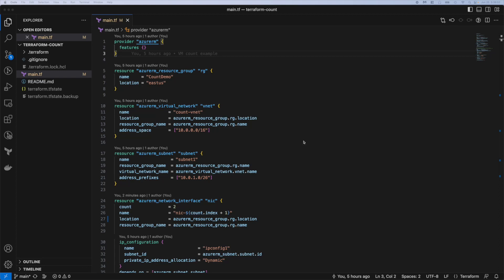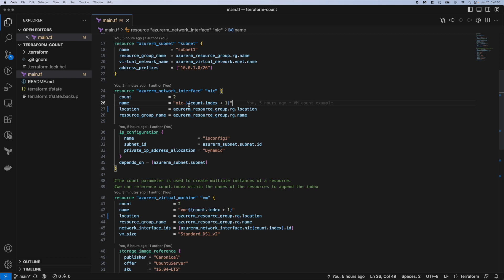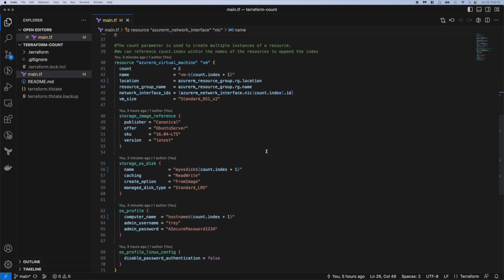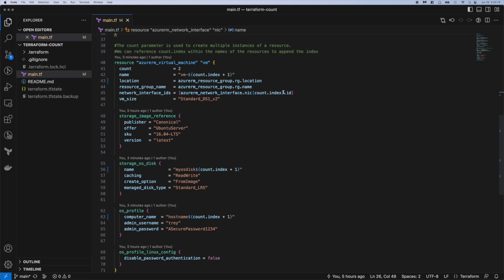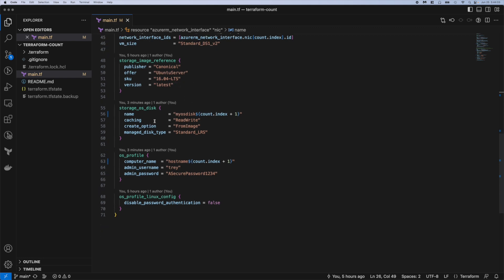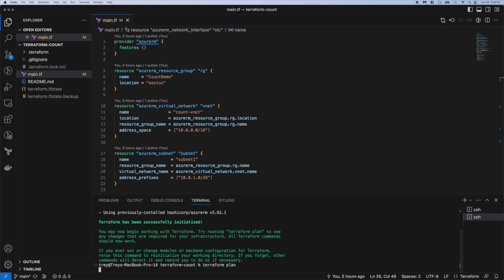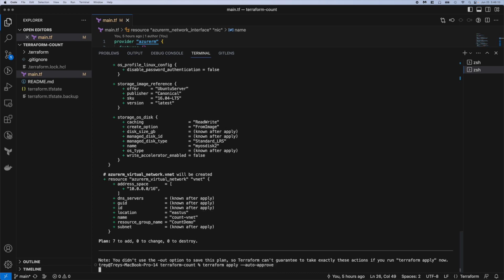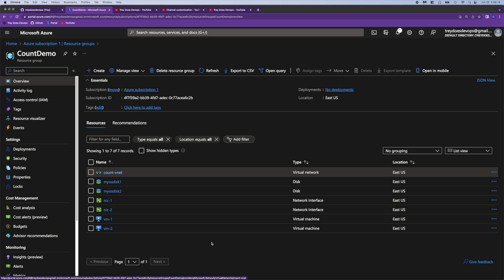Terraform Count - Create Multiple Azure VMs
How to create multiple VMs in Azure using Terraform count.